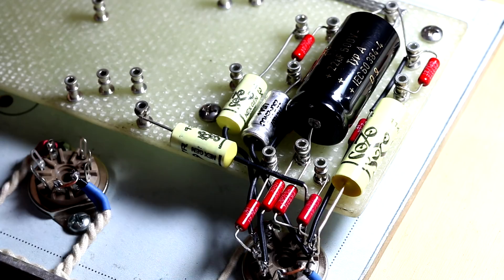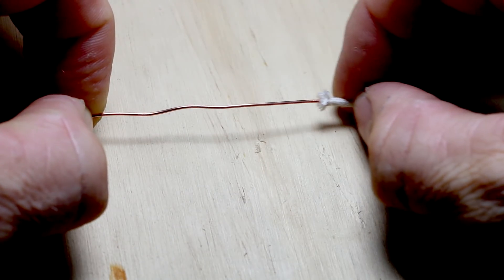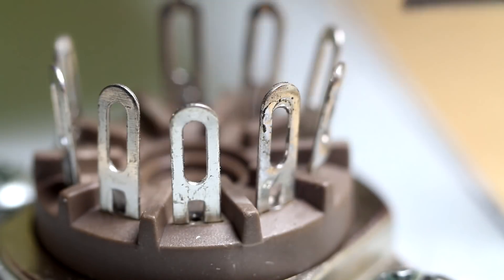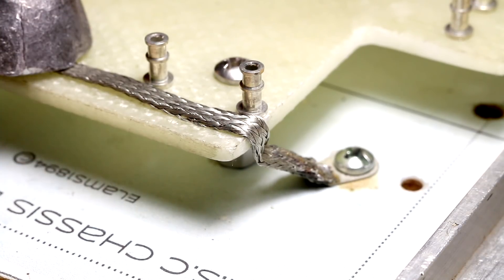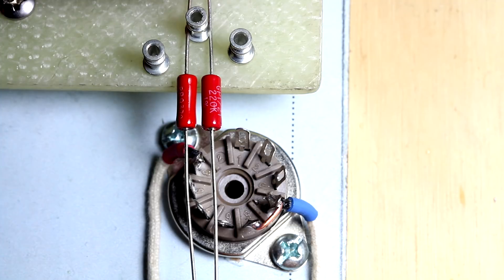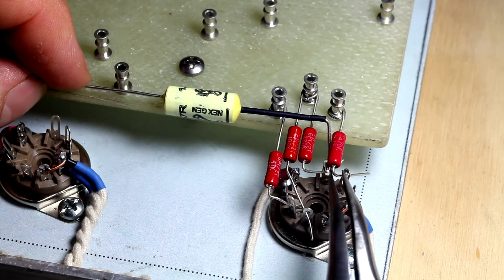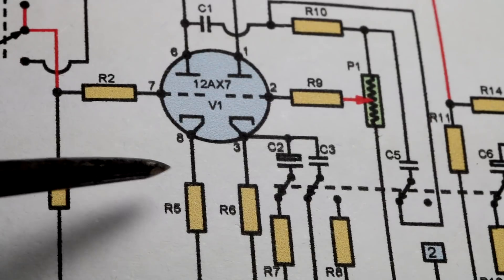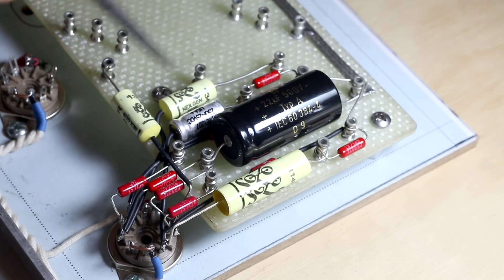Small Tube Amp Build - Step by Step (4 - Components)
Update Dec 5 2020: GT5 Plans (TB and TMB models) now available@
Mark II Version now available in comprehensive Full Plans Pack